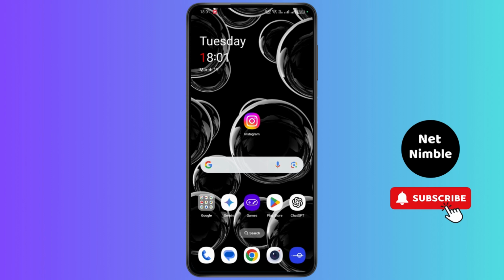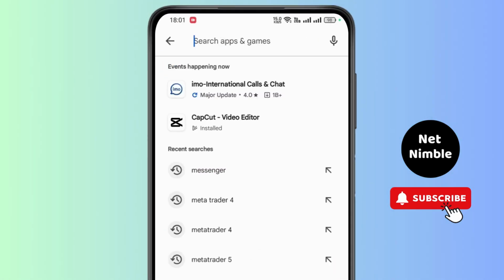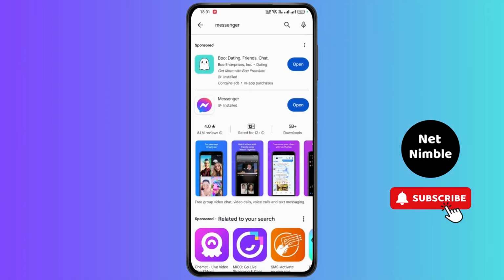How to Fix Messenger Calls Not Showing up on Screen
Hey everyone,

If you've been missing important calls on Messenger because they're not displaying properly, you're not alone. In this video, we'll walk you through several solutions to resolve this issue and ensure you never miss a call again.

In this tutorial, we'll cover common reasons why Messenger calls may not be appearing on your screen and provide step-by-step instructions to fix the problem on both Android and iPhone devices.